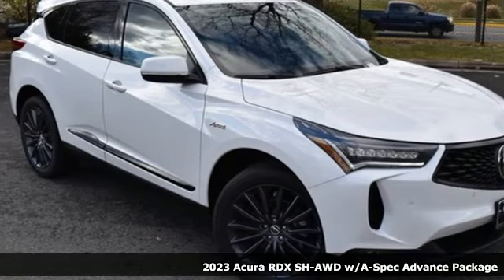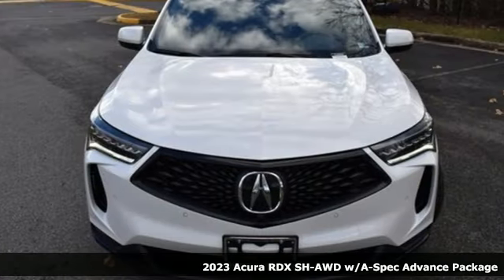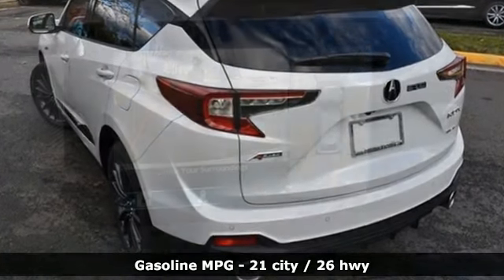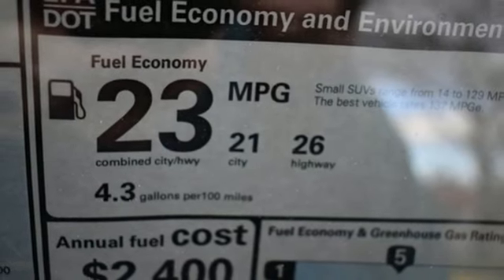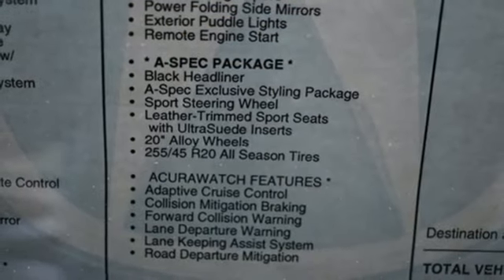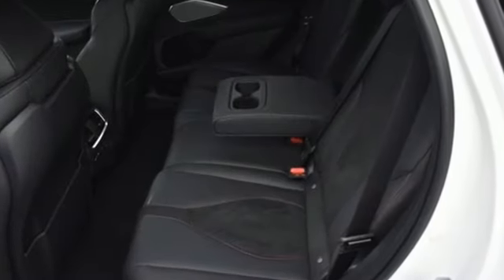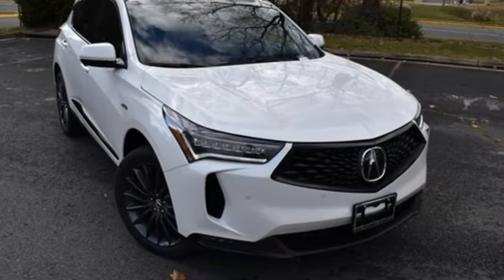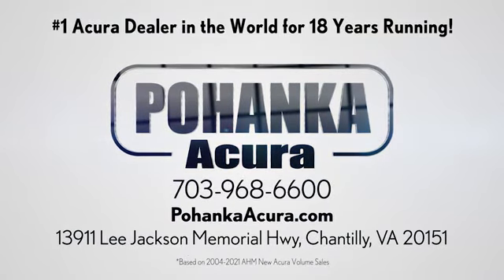New 2023 Acura RDX Falls Church VA Acura Washington-DC, DC PL000292 - SOLD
Year: 2023
Make: Acura
Model: RDX
Trim: A-Spec Advance Package
Engine: 2.0L 16V DOHC
Transmission: 10-Speed Automatic
Color: White
Interior: Ebony
Stock #: PL000292
VIN: 5J8TC2H89PL000292
Platinum White Pearl with leather trimmed ebony sport seats, heated front and rear seats, 2.0T power, SH-AWD, A-Spec and advance packages, navigation, remote start, head up display, panoramic power moon roof, satellite radio, and much more. brbrRecent Arrival! 21/26 City/Highway MPGbrbrbrWe make every effort to provide accurate information but please verify options and price with management before purchasing. All vehicles are subject to prior sale. All financing is subject to approved credit. Dealer installed options are additional. Stock photo colors, options and trim levels may vary. Not responsible for typographical errors. Published prices subject to change without notice to correct errors and omissions or in the event of inventory fluctuations. Vehicle offers/prices & internet price quotes valid for 48 hours from initial posting date, subject to change by dealer/manufacturer without notice. Vehicles may be in transit to dealer. Vehicle photos may not match exact vehicle. Please call to confirm availability status. All prices exclude taxes, title, license, and dealer processing fee of $899.00. Government 5-Star Safety Ratings are part of the National Highway Traffic Safety Administration's (NHTSA's) New Car Assessment Program. For additional information on the 5-Star Safety Ratings program, please Based on model year EPA mileage ratings. Use for comparison purposes only. Your mileage will vary depending on driving conditions, how you drive and maintain your vehicle, battery pack age/condition, and other factors. World's Largest Acura Dealer based on 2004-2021 AHM New Acura Volume Sales."

Address:
13911 Lee Jackson Highway